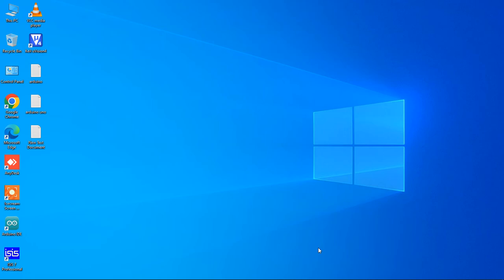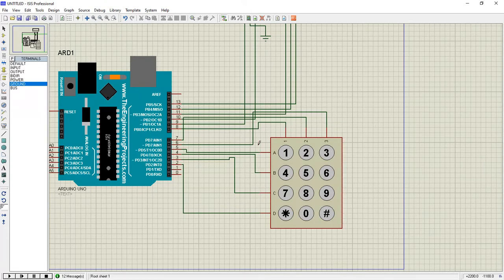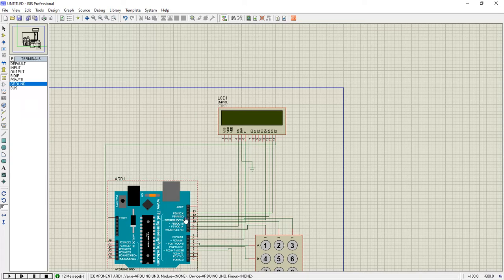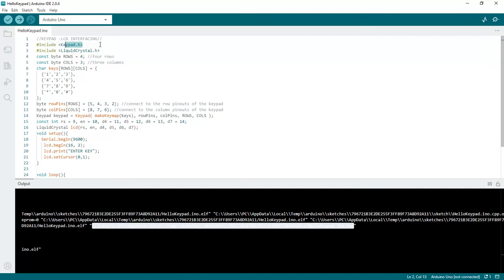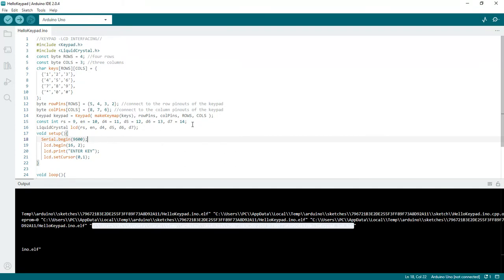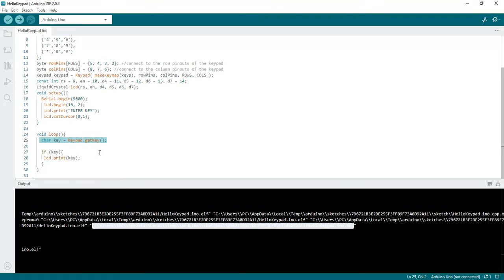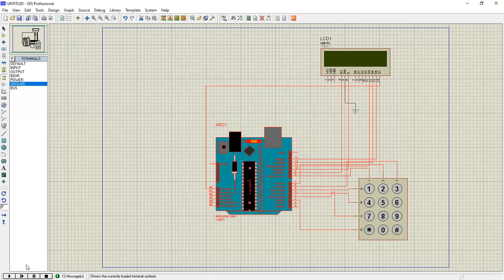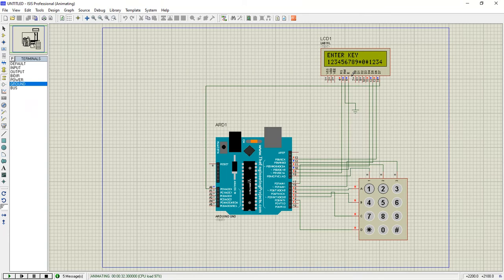Keypad and LCD interfacing using Arduino Uno programming in explanation